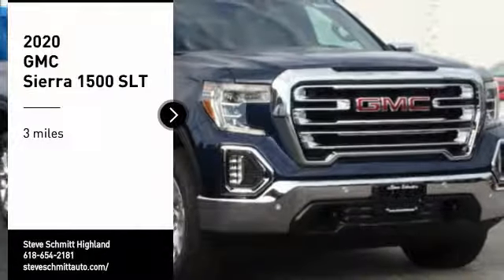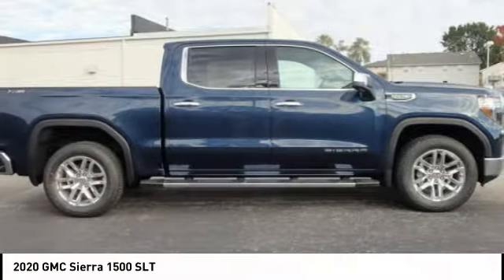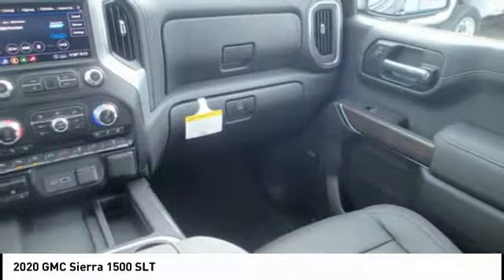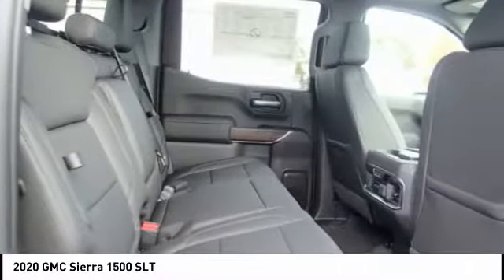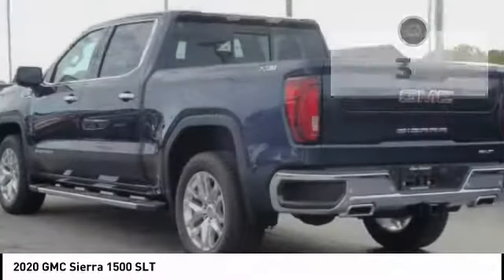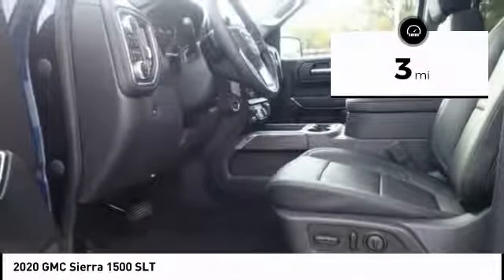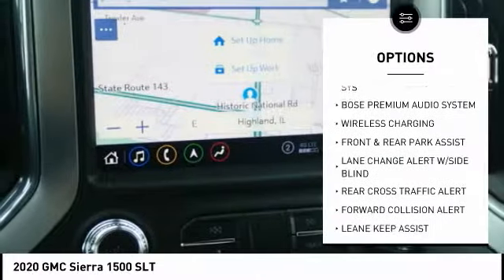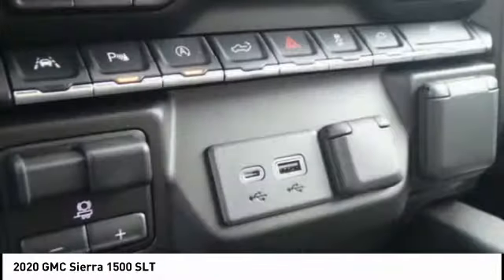2020 GMC Sierra 1500 Highland IL 33346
2020 GMC Sierra 1500 SLT

$6,651 off MSRP! 2020 GMC Sierra 1500 SLT 4D Crew Cab EcoTec3 5.3L V8 4WD Pacific Blue Metallic 15/21 City/Highway MPGPrice includes all applicable rebates & $500 Steve Schmitt Trade Assist. Trade assist is good through the end of the month. Must trade in a vehicle. See Steve Schmitt, Inc. For complete details. Some exclusions may apply. Steve Schmitt, Inc. Is not responsible for pricing or equipment mis-prints. See Steve Schmitt, Inc. for complete details. Some exclusions may apply. Steve Schmitt, Inc. is not responsible for pricing or equipment mis-print. $2,000 - GM Bonus Cash Program. Exp. 10/31/2019